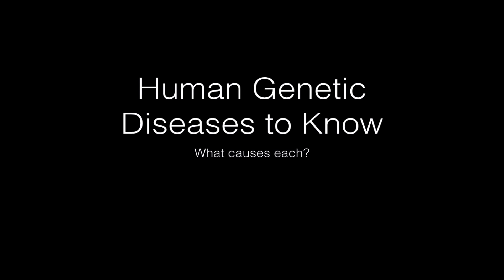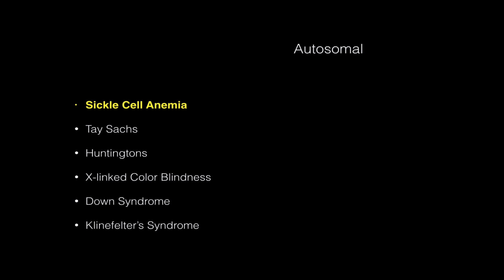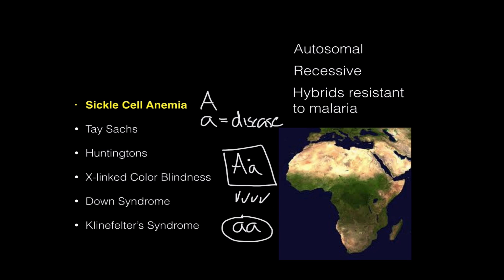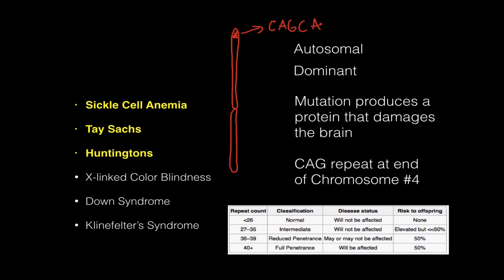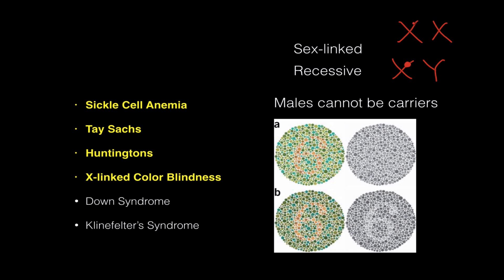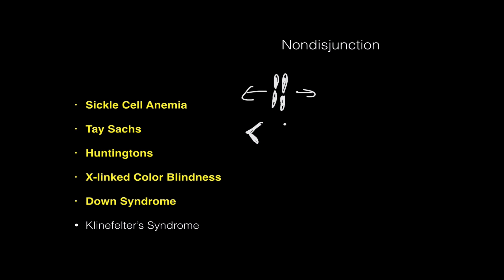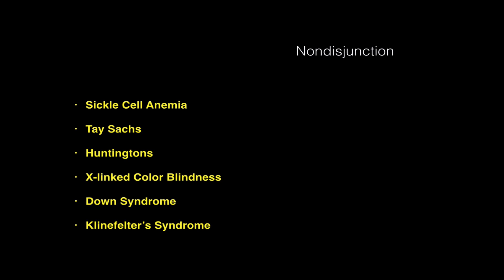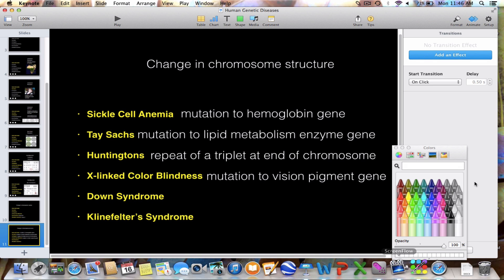Human Genetic Diseases to Know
Tay Sachs, Downs, Huntington's, Sickle-Cell, Klinefelter's, Color-blindness